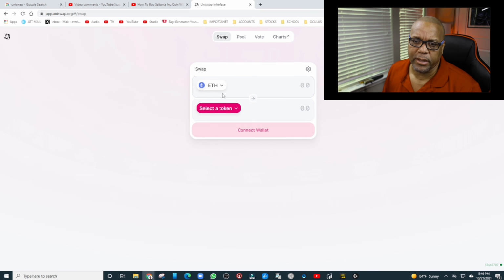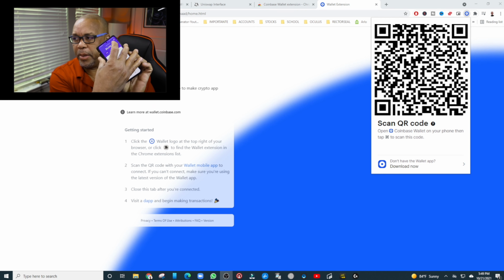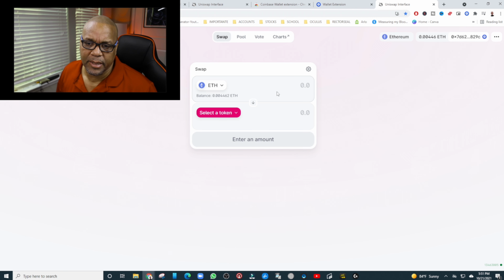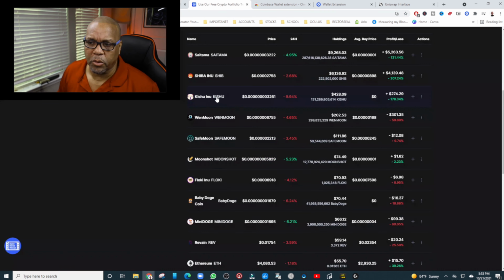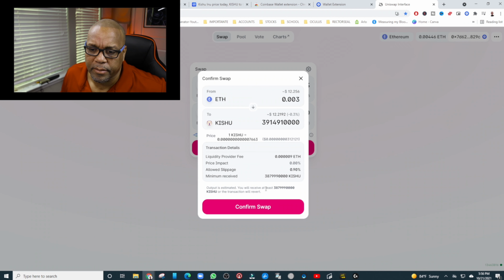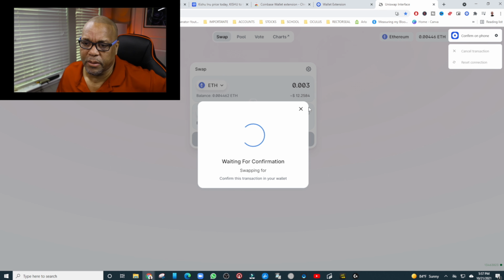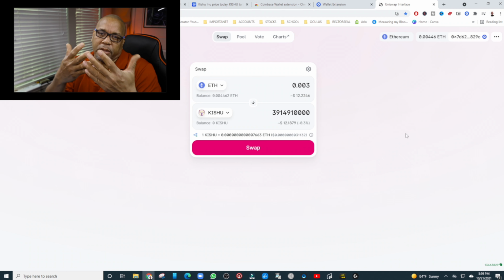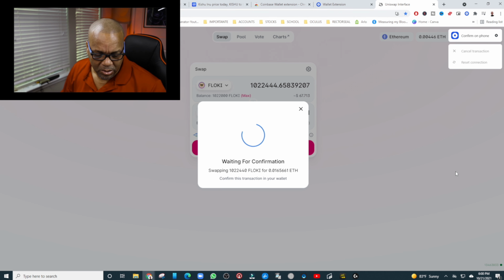How To Connect Uniswap To Coinbase Wallet On Browser Extensions